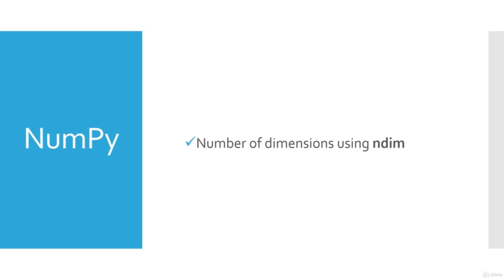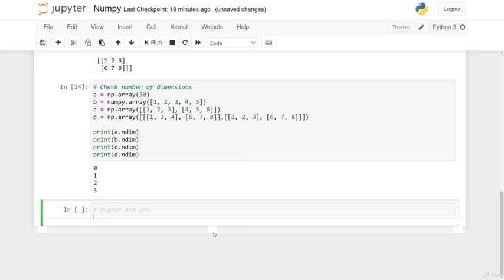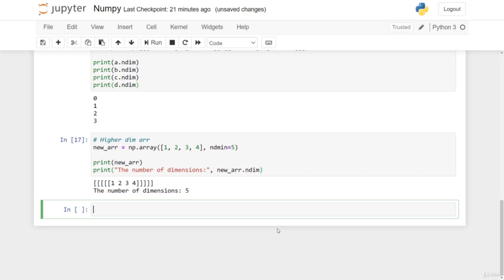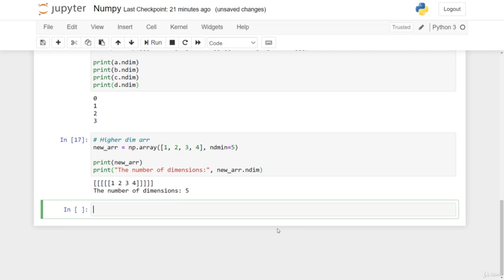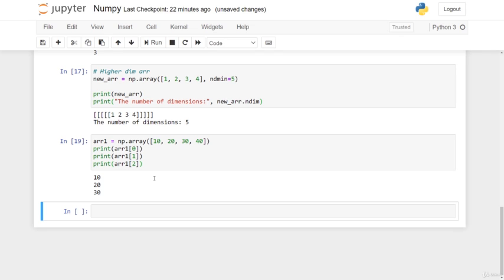NumPy level 4 Python programming@77